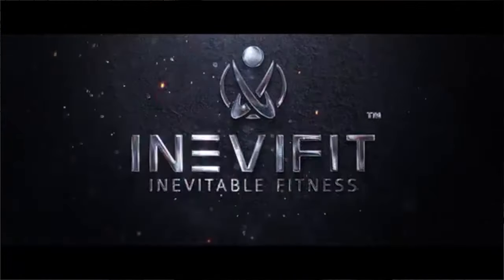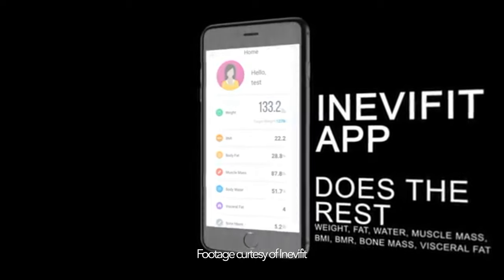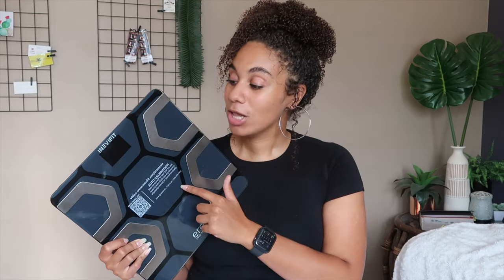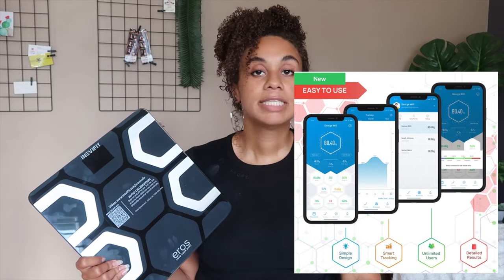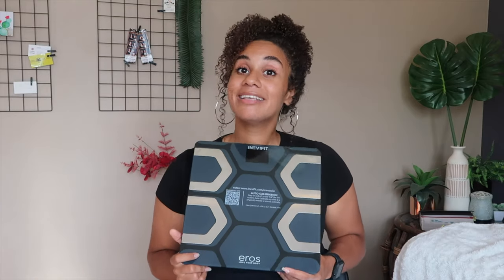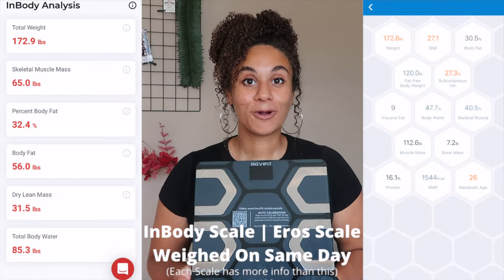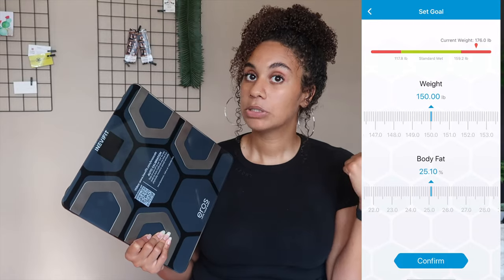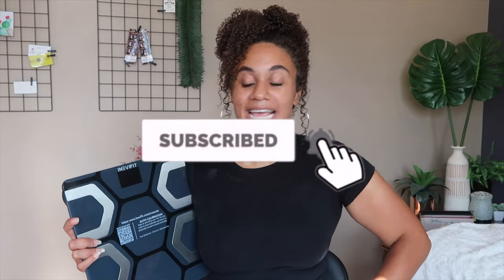Bluetooth Smart Scale & FREE APP? | Eros Scale Unboxing & First Look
M Y  W O R K O U T   P L A Y L I S T

M Y   A I R  F O R C E    P L A Y L I S T

S W E E T    S W E A T    P R O D U C T S
Original Gel
Coconut Gel
Waist Trimmer

U S U A L   V I D E O  E Q U I P M E N T

M Y   A M A Z O N   S T O R E F R O N T (Products I have either, used, reviewed, or recommend)

***F U L L  D I S C L O S U R E:

“As a man's real power grows and his knowledge widens, ever the way he can follow grows narrower: until at last he chooses nothing, but does only and wholly what he must do...”

― Ursula K. Le Guin

-Matthew 10:32-33